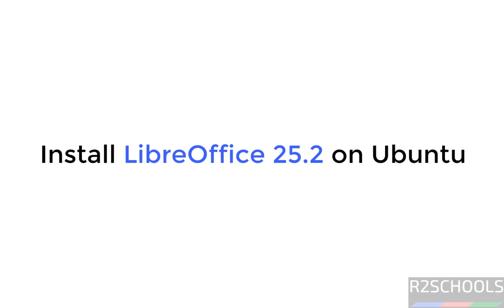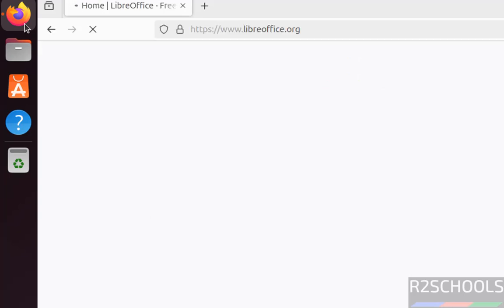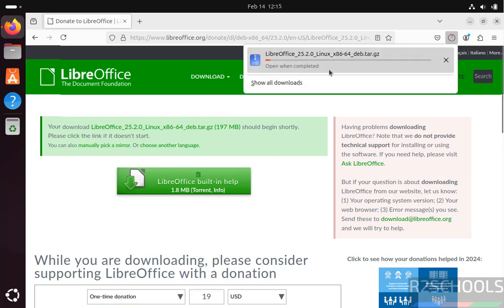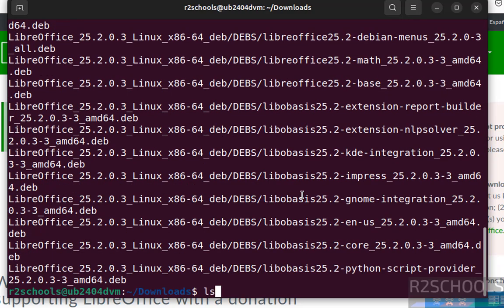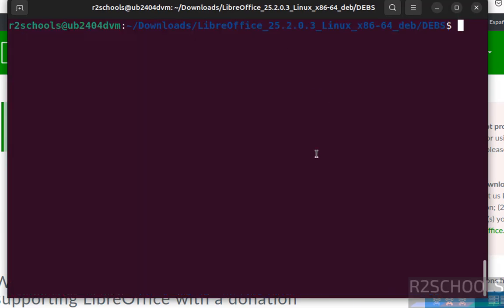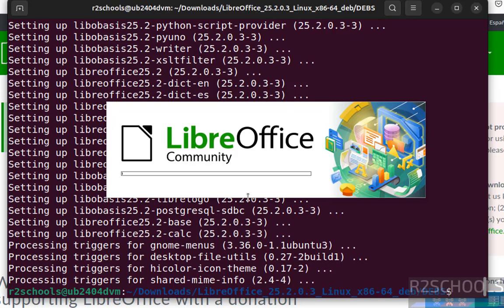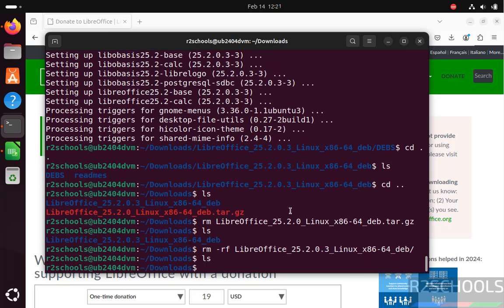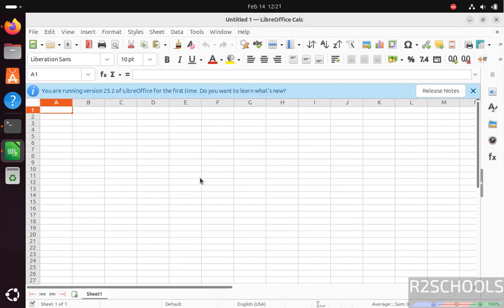Install LibreOffice 25.2 on Ubuntu 24.04 in MINUTES! (Better Than MS Office?) | 2024 Updated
Looking for an open-source alternative to Microsoft Office? In this tutorial, I'll show you how to download, install, and set up LibreOffice 25.2 on Ubuntu 24.04 in just a few simple steps. LibreOffice is a powerful and free office suite that includes Writer (Word), Calc (Excel), Impress (PowerPoint), and more!

📌 What You'll Learn in This Video:
✅ How to update your Ubuntu system before installation
✅ How to install LibreOffice 25.2 using Terminal
✅ How to verify the installation and launch LibreOffice
✅ How to set LibreOffice as the default office suite